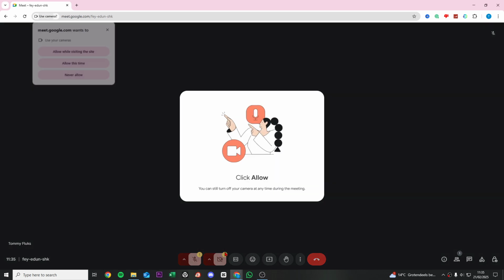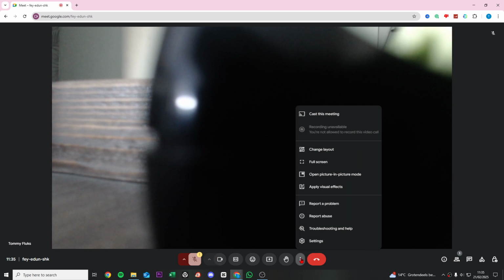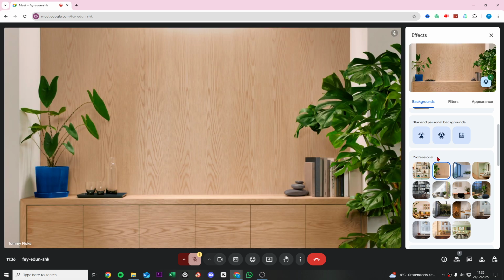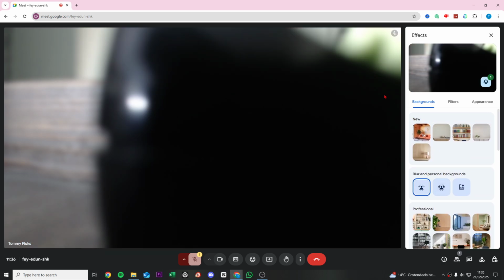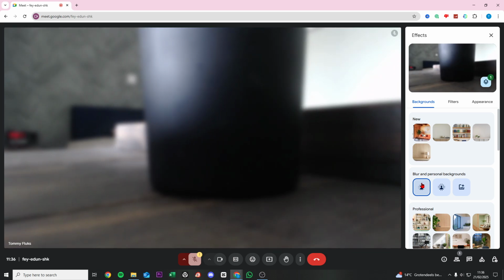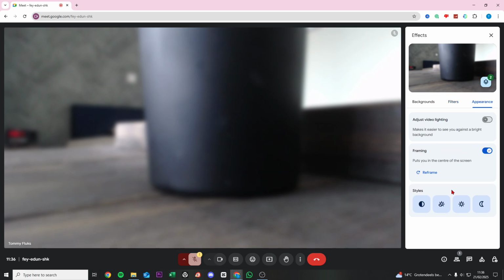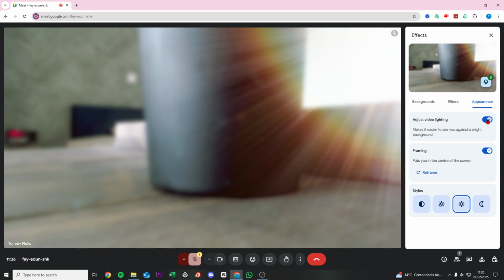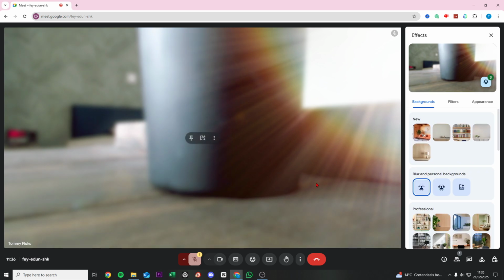How To Apply Visual Effects in Google Meet - Easy Guide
How To Apply Visual Effects in Google Meet

Learn how to apply visual effects in Google Meet to enhance your video calls with these simple steps. Elevate your virtual meetings with fun and professional visual effects.